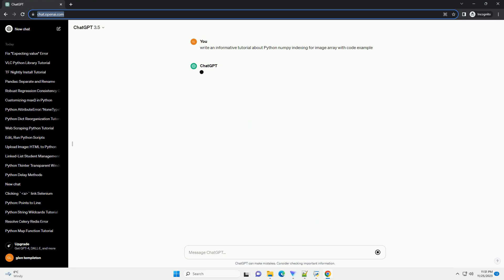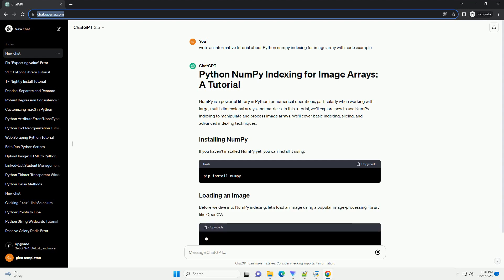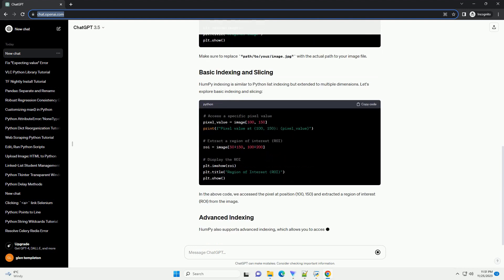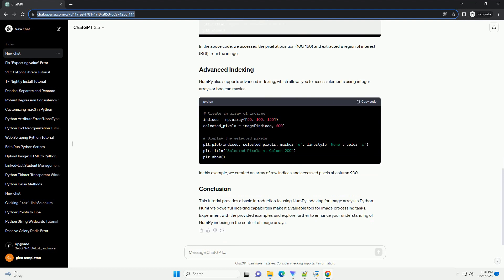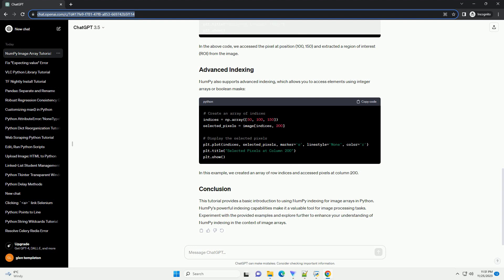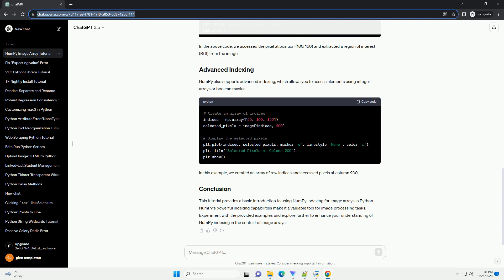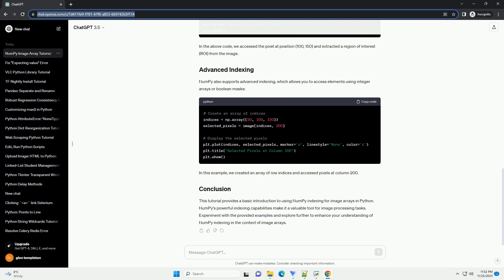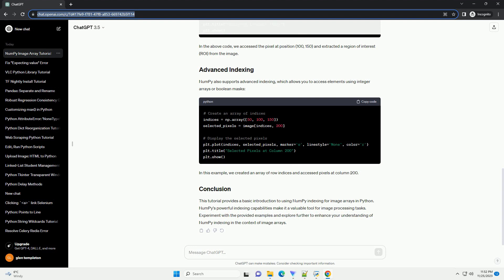Python numpy indexing for image array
NumPy is a powerful library in Python for numerical operations, particularly when working with large, multi-dimensional arrays and matrices. In this tutorial, we'll explore how to use NumPy indexing to manipulate and process image arrays. We'll cover basic indexing, slicing, and advanced indexing techniques.
If you haven't installed NumPy yet, you can install it using:
Before we dive into NumPy indexing, let's load an image using a popular image-processing library like OpenCV:
Make sure to replace "path/to/your/image.jpg" with the actual path to your image file.
NumPy indexing is similar to Python list indexing but extended to multiple dimensions. Let's explore basic indexing and slicing:
In the above code, we accessed the pixel at position (100, 150) and extracted a region of interest (ROI) from the image.
NumPy also supports advanced indexing, which allows you to access elements using integer arrays or boolean masks:
In this example, we created an array of row indices and accessed pixels at column 200.
This tutorial provides a basic introduction to using NumPy indexing for image arrays in Python. NumPy's powerful indexing capabilities make it a valuable tool for image processing tasks. Experiment with the provided examples and explore further to enhance your understanding of NumPy indexing in the context of image arrays.
ChatGPT